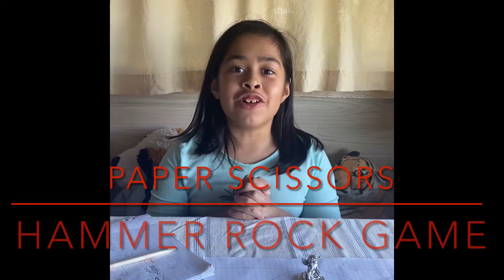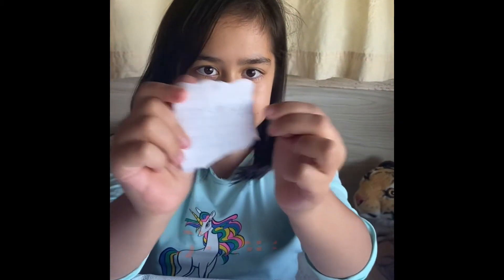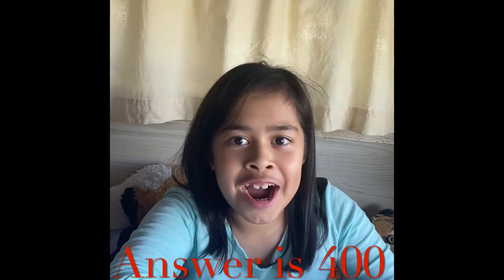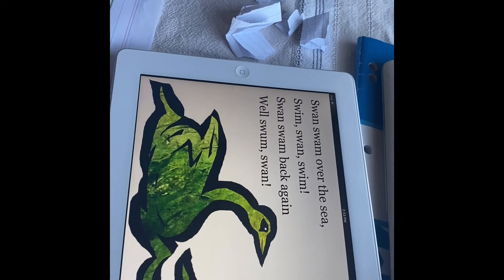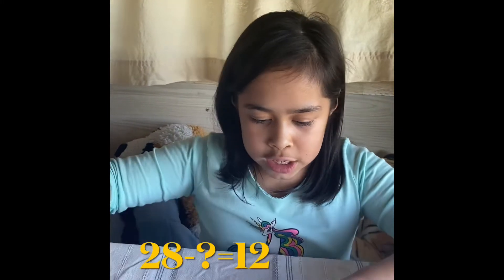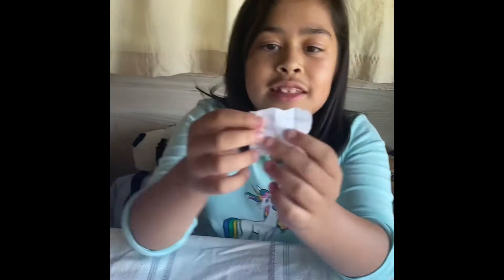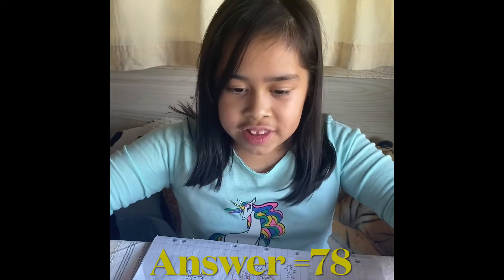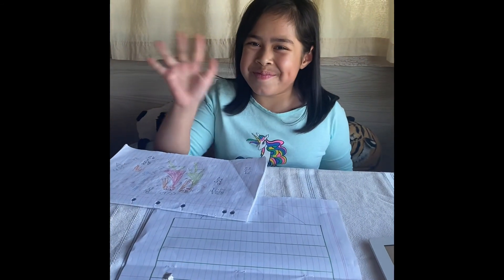Paper Scissors Hammer and Rock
03/02/2021

Math activity game, another way to teach and learn with fun. Enjoy the video and try to solve the problems yourself.